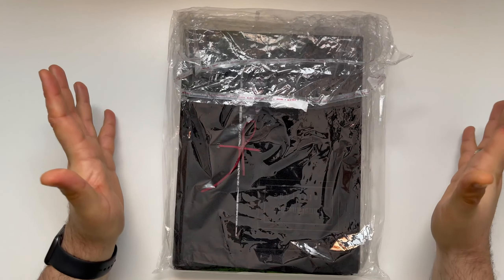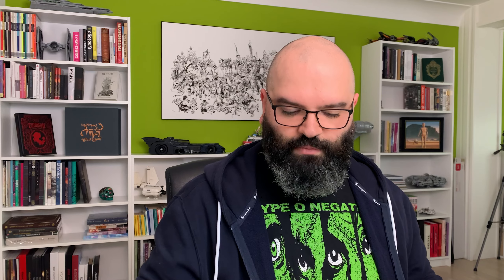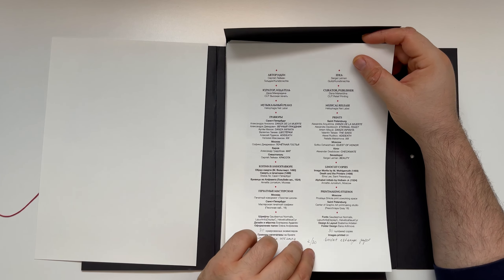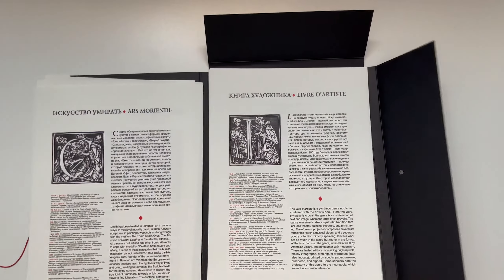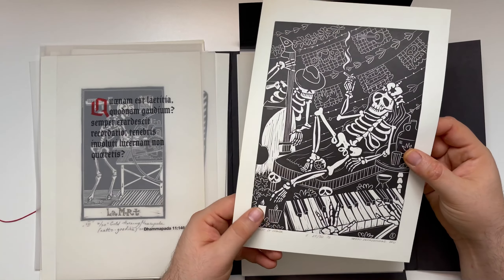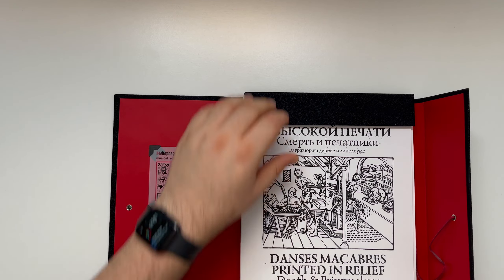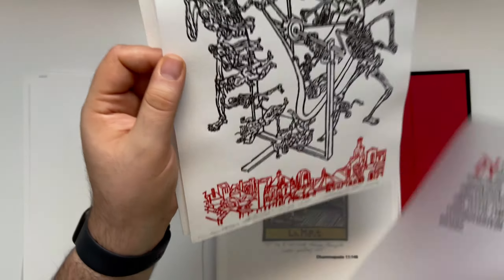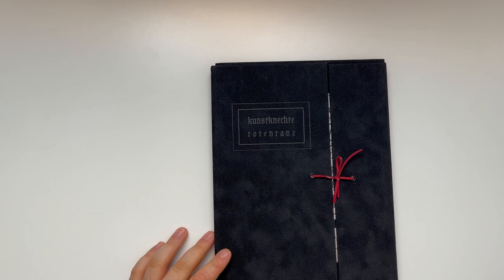Prints | REVIEW | Totentanz by CUT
A really interesting project called "Totentanz" from a group of artists under the mantle of CUT, a project by Dana Makaridina. It is a collection of linocuts and woodcuts around the topic of death.

▶︎ Edition 1
▶︎ Edition 2